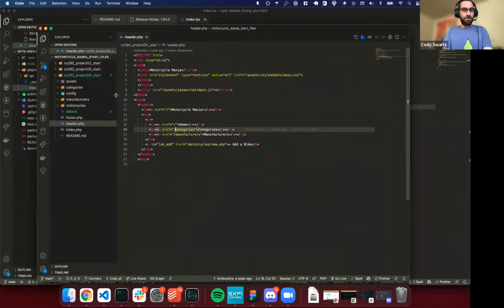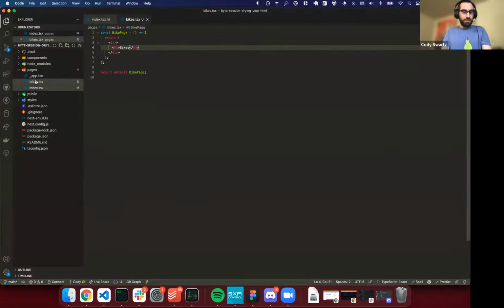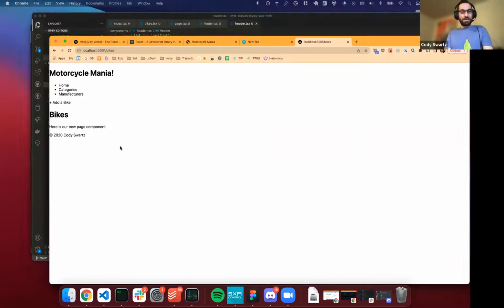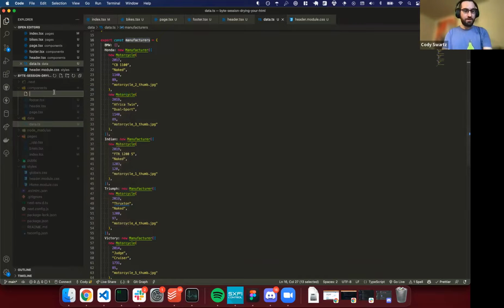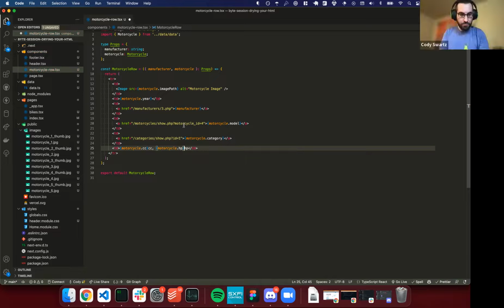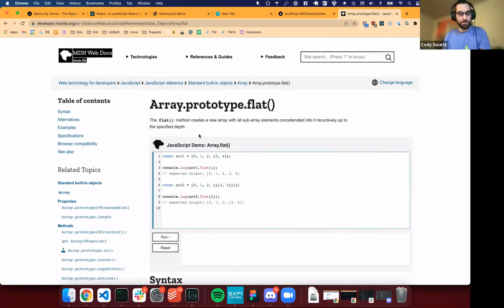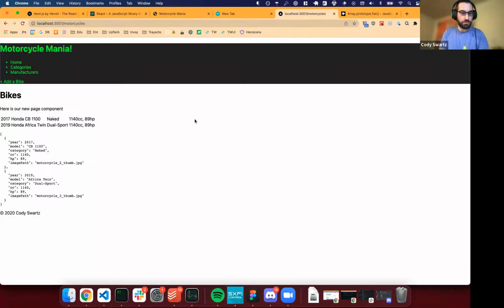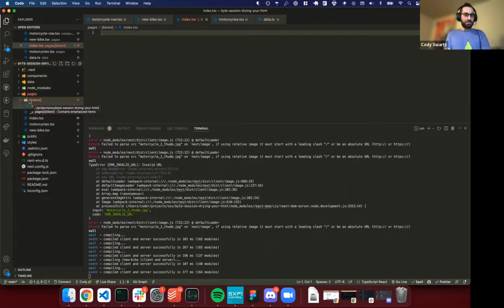DRYing out your HTML with Next JS & React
Cody demonstrates the DRY principle using a sample Next JS/React application.